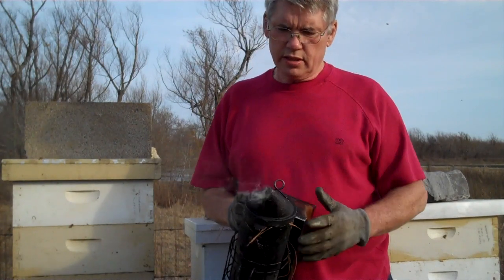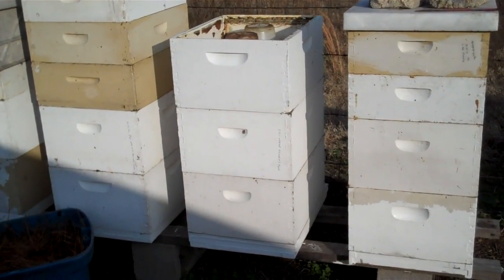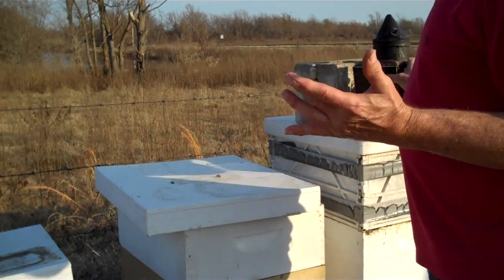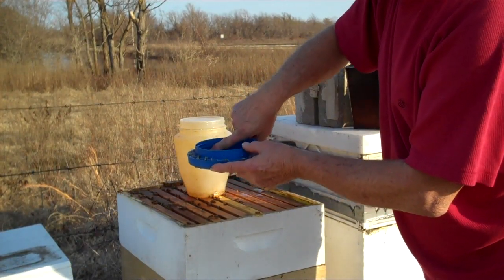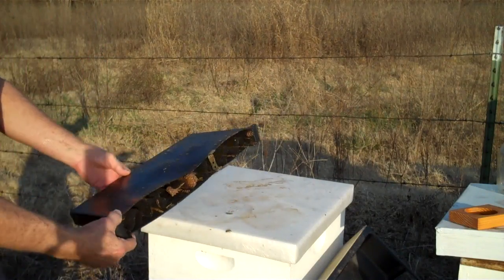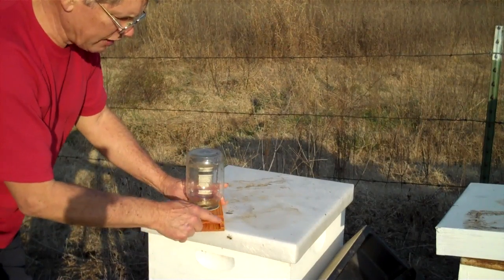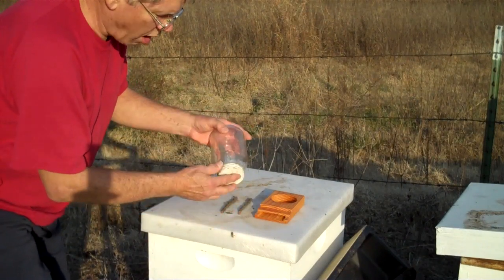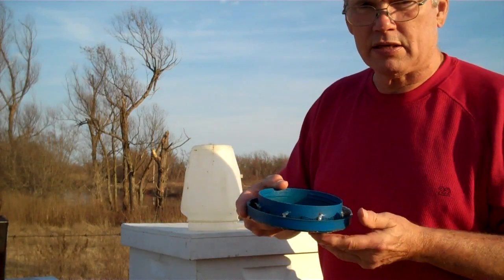Feeding Honey Bees. Beekeeping Winter & Spring. Different Methods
Feeding Honeybees info for new beekeepers. The most critical time to watch your bees is not in the Winter, provided they have enough honey, but in the Spring right before the big honey flow starts. The Queen starts laying in Jan. and increases laying every day and the hive might reach a very large number of bees right before the honey flow (as we beekeepers call it) starts. Sometimes the bees will actually be living hand to mouth just before the heavy spring nectar flow. One day of rain could mean the difference between death of the hive or making a good honey crop. Regardless of the amount of sugar syrup you are mixing, a good rule of thumb is fill the container ½ with sugar then finish filling with warm water mixing well so the sugar will dissolve.

I will answer your questions.